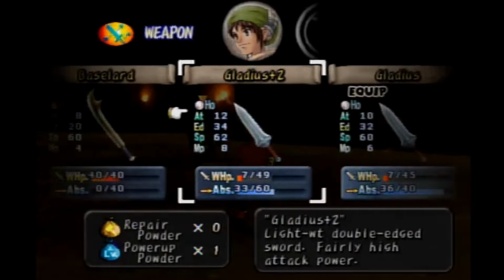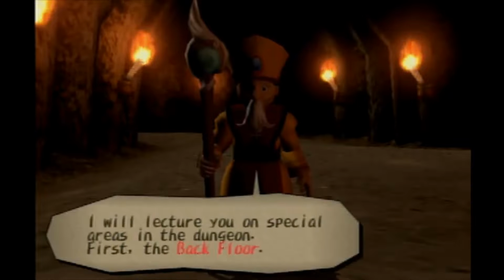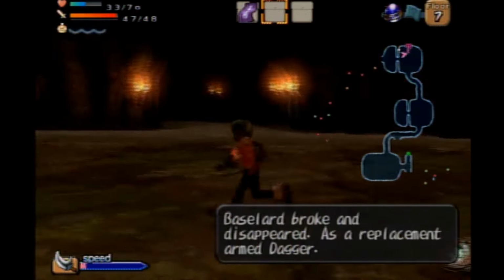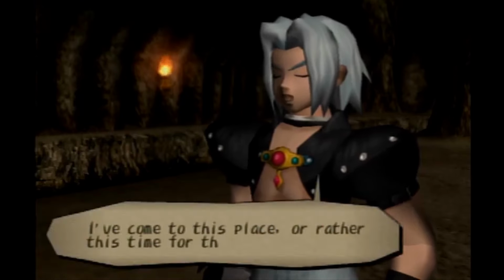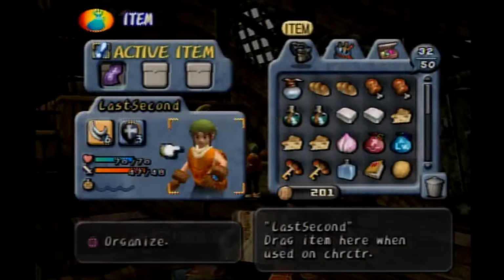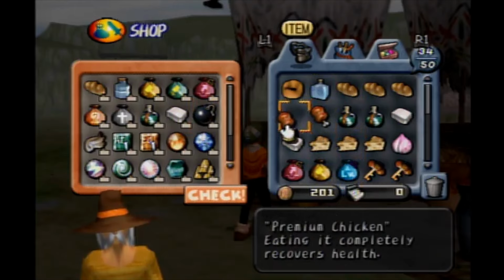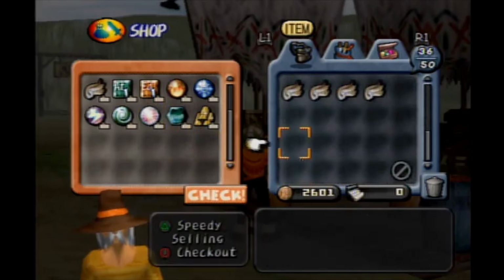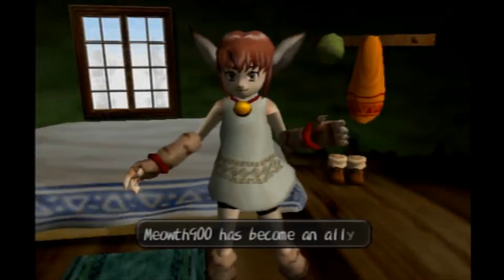Let's Play Dark Cloud Episode 3: Meowth900!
We meet a crazy guy, finally start rebuilding the town, and most importantly meet our first party member! Introducing Meowth900 who isn't a cyborg despite what her name sounds like lol

Dark Cloud is one of my favorite games and I'm super stoked for the third game.  In this Let's Play i'll go over some special tricks and glitches just for added entertainment!

Thanks for watching my Video if you need to contact me you can connect with me on twitter @lastsecondhero and if you have any interest in doing some sort of co-op or versus with me i'm open to ideas and suggestions.  If you enjoyed this video please feel free to like and/or subscribe, and I promise to do my best to leave you guys lots of content to fill your free time with. I will also be streaming on occasion so if that's more your cup of tea drink it up.